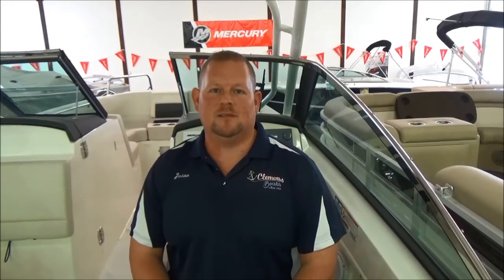New Boats for Sale in Cleveland, Ohio @ the 2017 Cleveland Boat Show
Come see what we have to offer! The best brands in boating, a top 100 dealer, AND GREAT PRICES! How can you beat that? We would love a chance at earning your business!

Clemonsboats.com

Social media @ Clemonsboats1